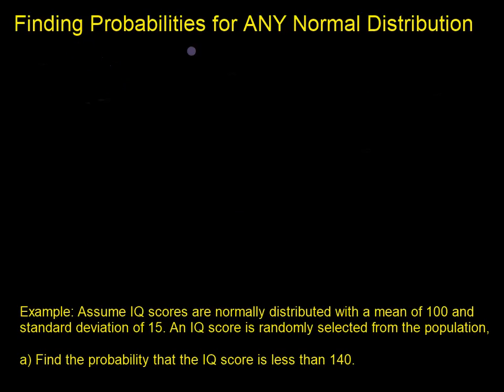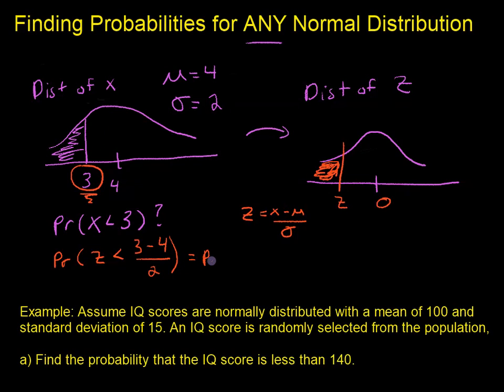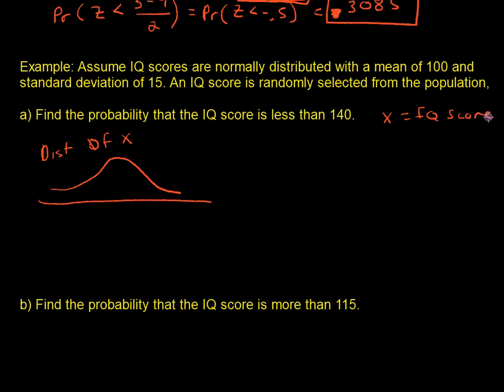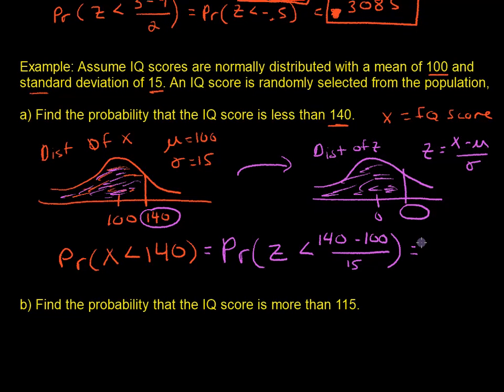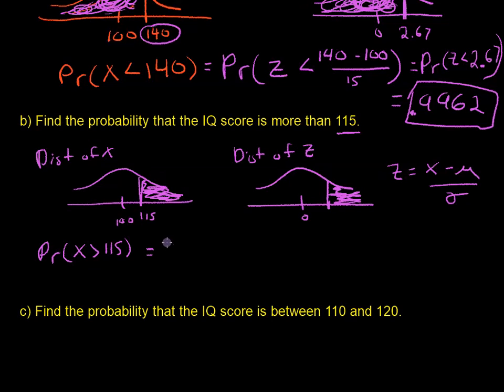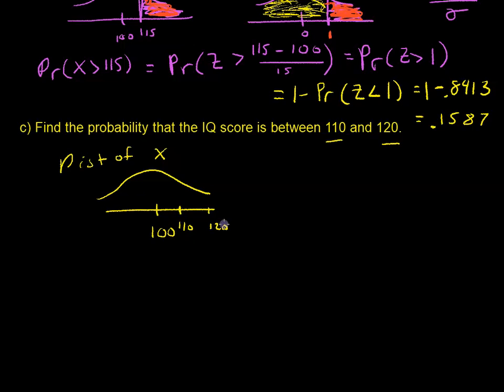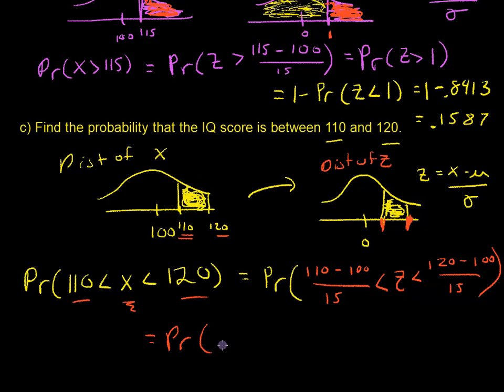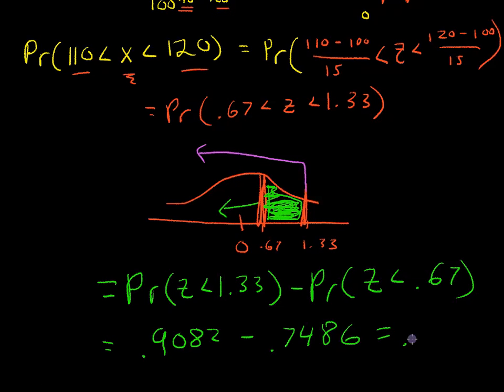Finding Probabilities for ANY Normal Distribution